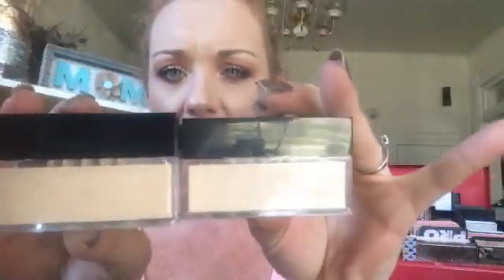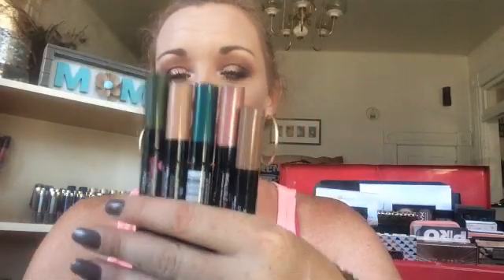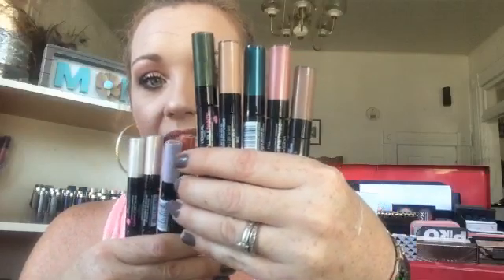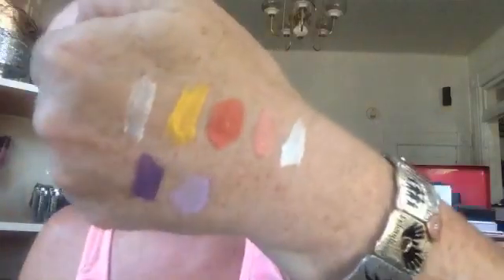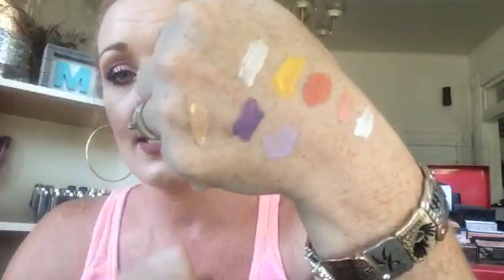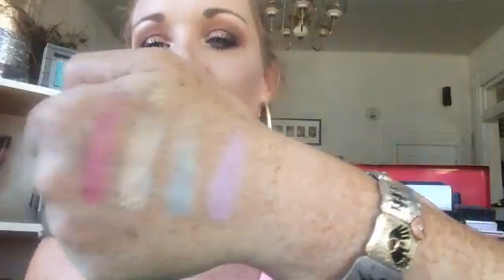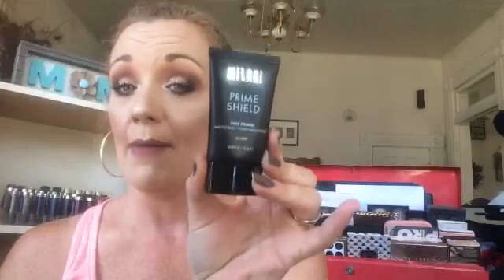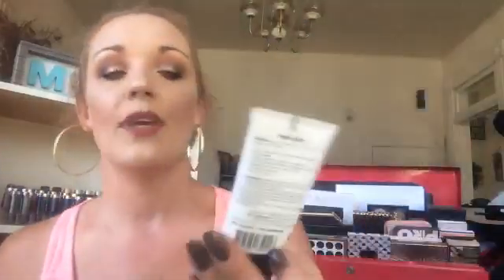Drugstore Makeup Haul | Foundation Fairy